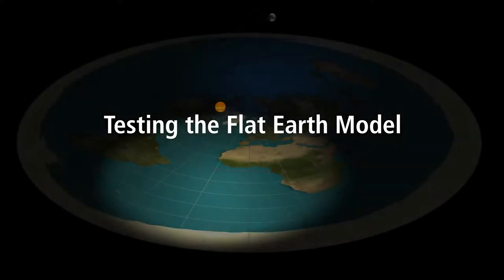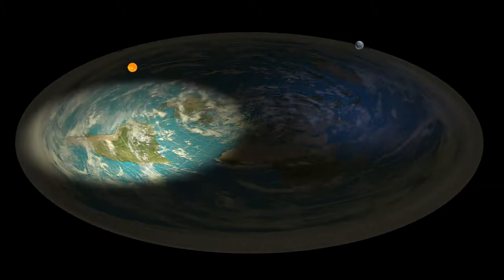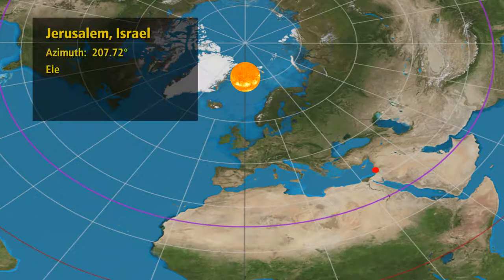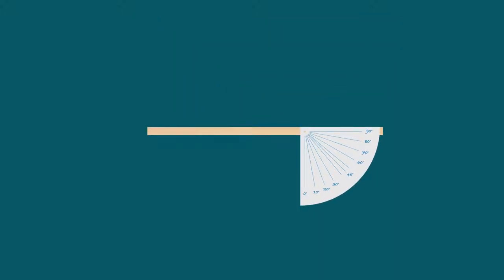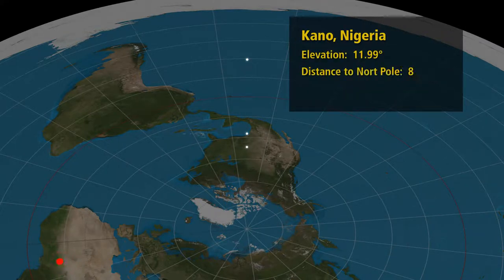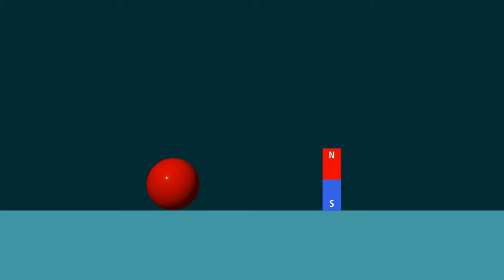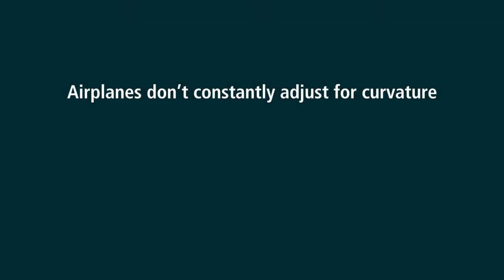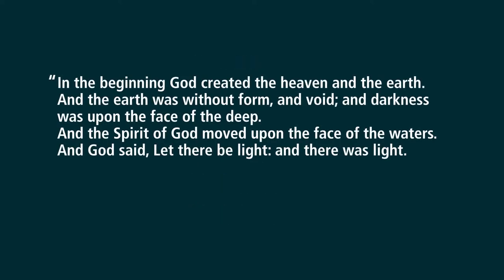Testing the flat earth model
I was actually just doing some renderings of earth, but you know - one thing leads to another, and before you know it, you’ve made a video.

I am testing how the Flat Earth model would work using known azimuth and elevations of the Sun, Moon and the stars. How would seasons hold up in this model? And would it be possible to navigate using the stars, or align a celestial telescope on a flat earth?

I also take a look at some of the misconceptions surrounding observations of our world.

English is not my native language - and I’m a natural born mumbler - so I let Alfred, who lives in my computer, do the narration.

Links:
Azimuthal equidistant projection, Wikipedia: